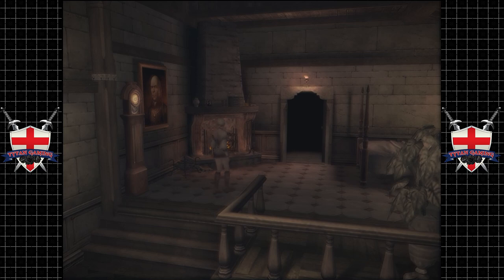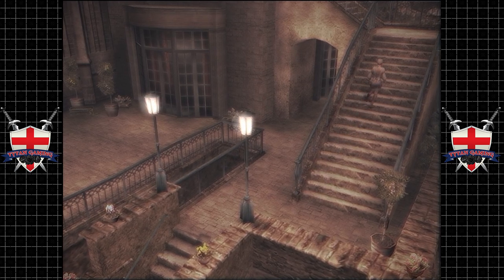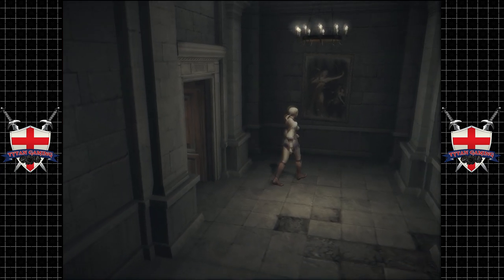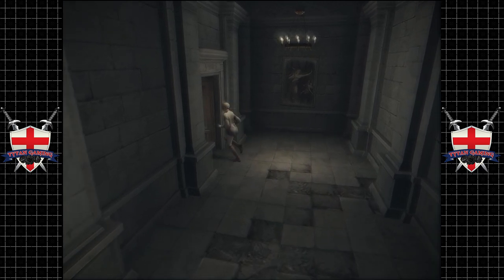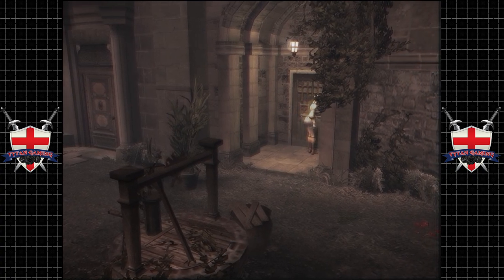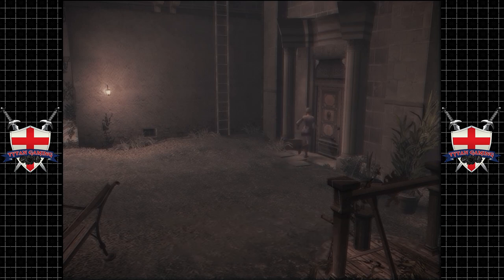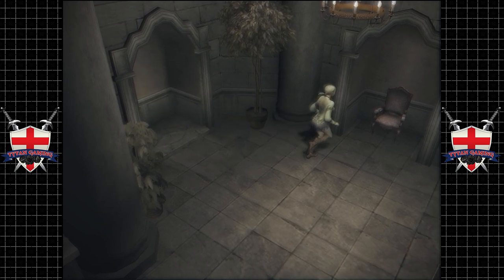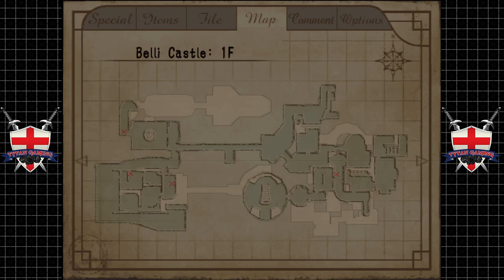Haunting Ground | PS2 | #2 Breaking The Silent Guardian